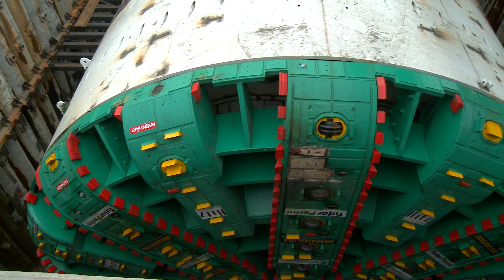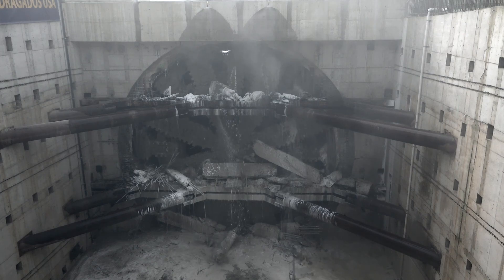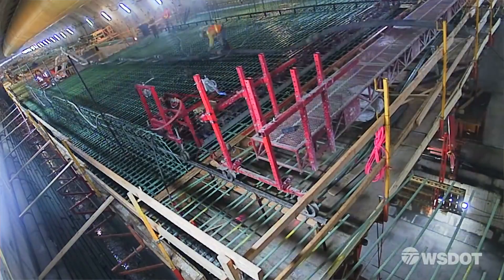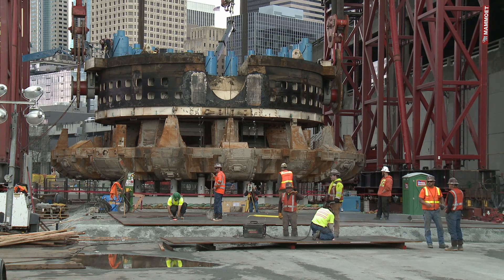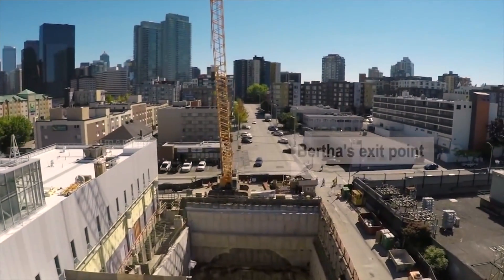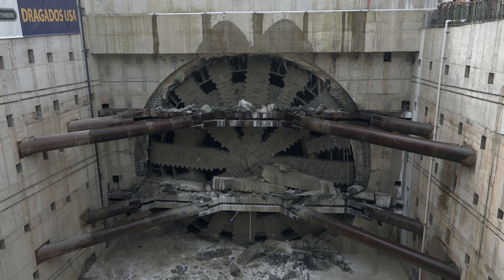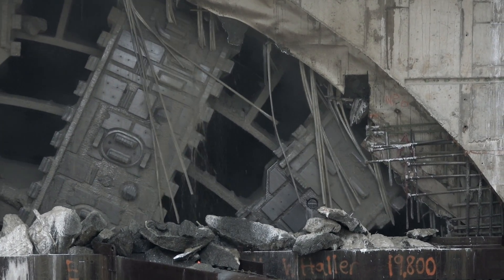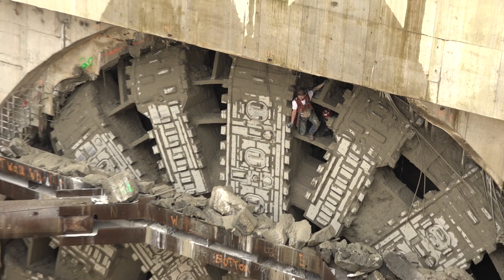Bertha completes its journey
On Tuesday 4 April 2017, the giant 17.48m diameter EPBM working under the streets of Seattle in Washington State, USA, broke through to complete its drive to excavate and build the double-deck highway tunnel to replace the existing Alaskan Way SR-99 viaduct underground and allow its demolition.